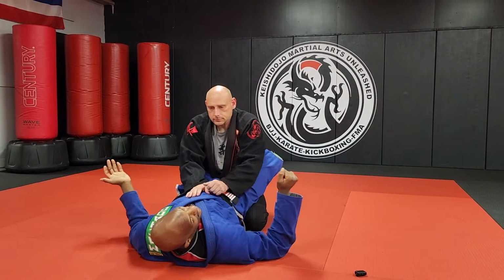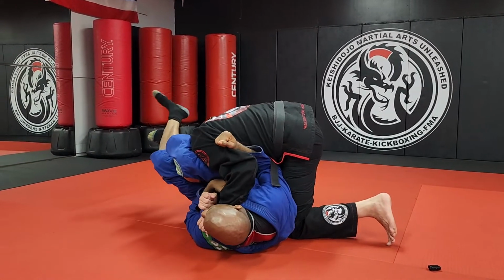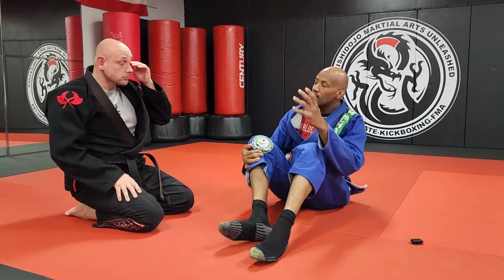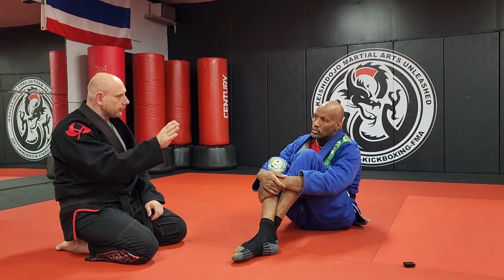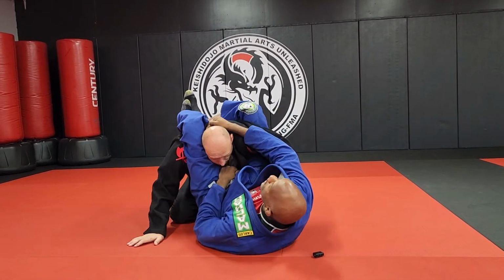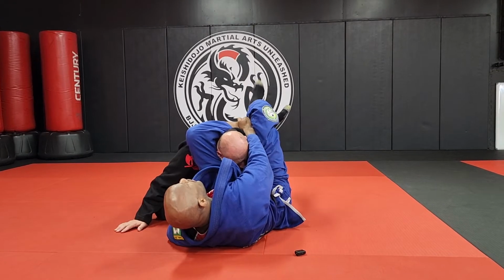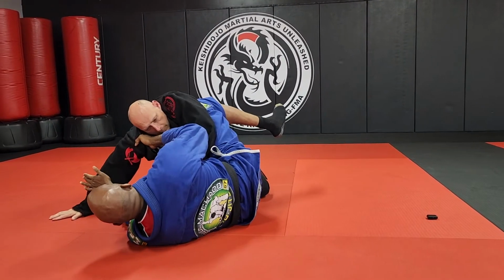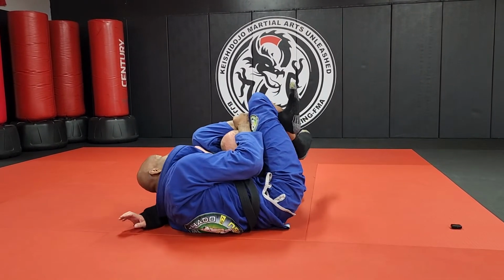What Is The Most Underrated Submission in BJJ (Brazilian Jiu-Jitsu)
Carlos Machado 3rd Degree Black Belt Professor Brad Scott shares with Professor JD Olsen what he feels is the most underrated submission in Brazilian Jiu-Jitsu.  Check out the video and comment if you agree or disagree as well as why you feel the way you do.  I want to once again thank Professor Scott for taking the time to help me with this video.  We hope you enjoy the video.

The Martial Arts Unlimited Association is your home for a one-stop shop for accreditation, education, resources, and consulting.  If you want to train with us feel free to check us out right here
- Low-cost membership
- Online training videos
- Curriculums download
- Seminar and Camp Video Access
- Access to program videos
- Cancel Anytime
- No contracts